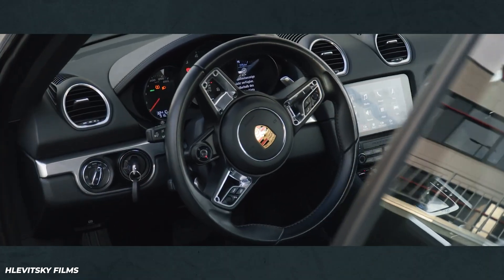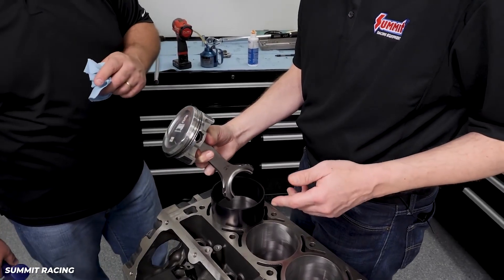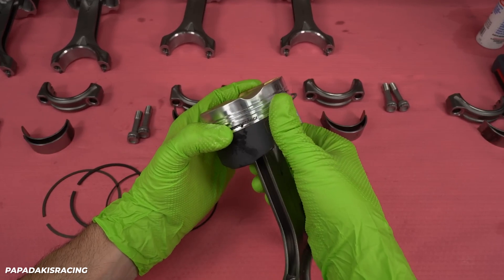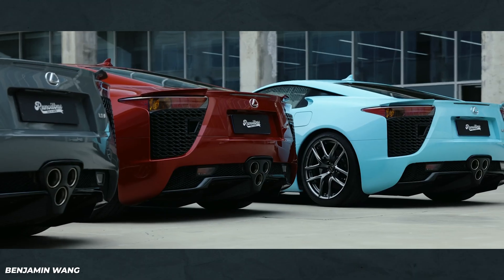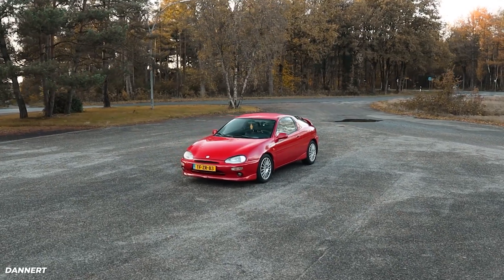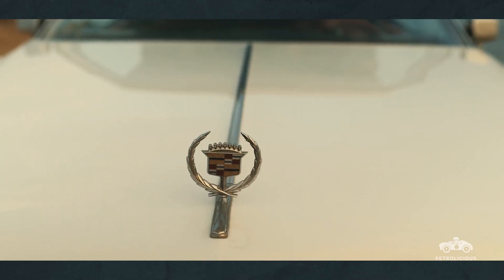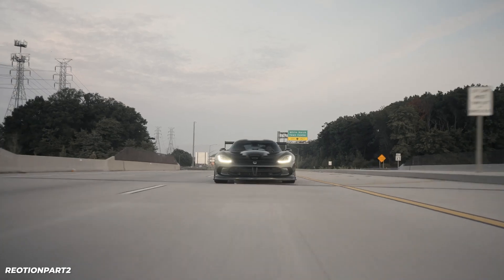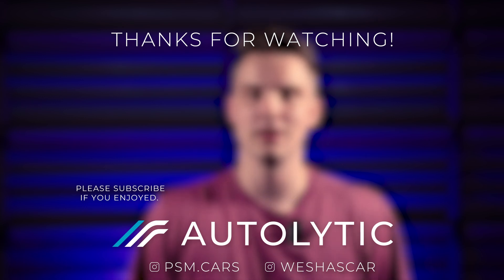These Engine Sizes Are Goofy.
Have you noticed that nearly every modern car has a 2 liter engine? If you have, don’t worry, you’re not going crazy. Pushed by downsizing engines for the sake of fuel efficiency and lower emissions, carmakers have seemed to converge on the same engine formula - 4 cylinders with 2 liters of displacement. Today we explore cars that deviate from this formula and the smallest and largest displacements per cylinder count. We'll take a look at high performance supercars like the Pagani Zonda, Lexus LFA, and Dodge Viper, as well as some oddballs like the Mazda MX-3 and the Cadillac Eldorado.

00:00 - Why Most Cars are 2 Liters
02:57 - 4-Cylinder Cars
03:49 - 6-Cylinder Cars
04:35 - 8-Cylinder Cars
05:01 - 10-Cylinder Cars
05:51 - 12-Cylinder Cars
06:25 - Outro